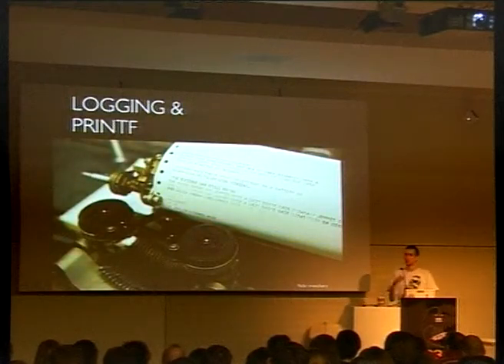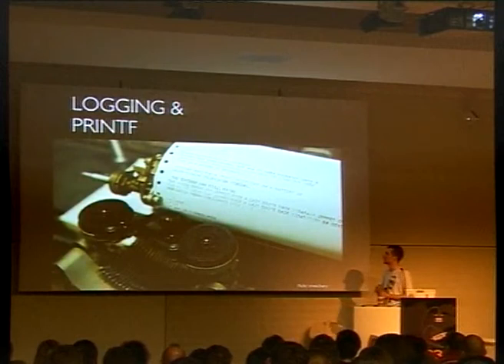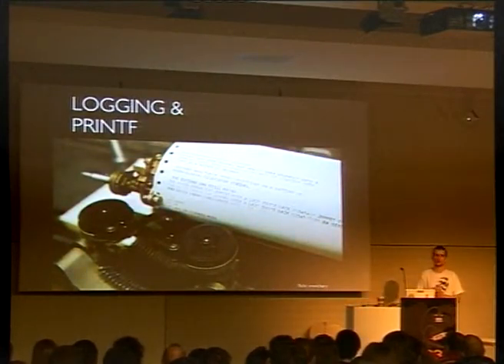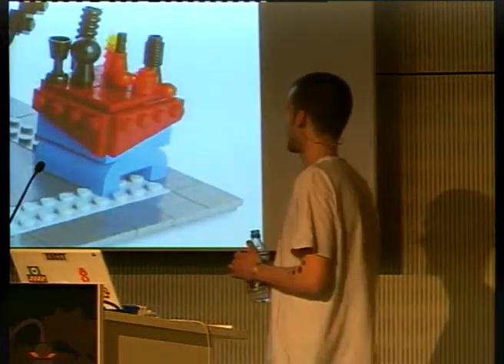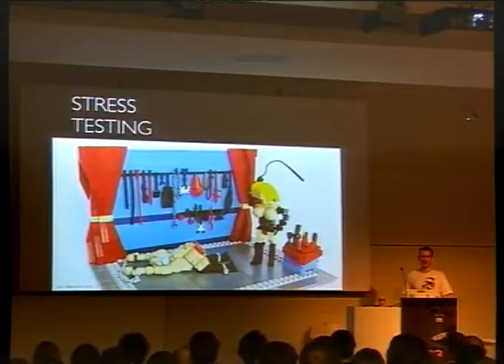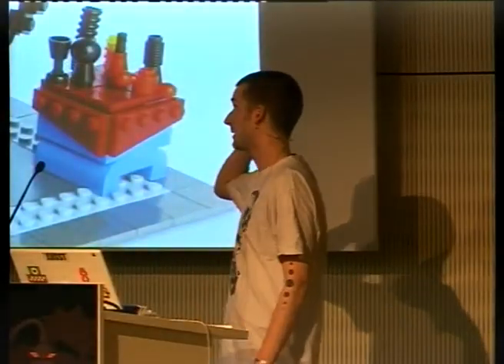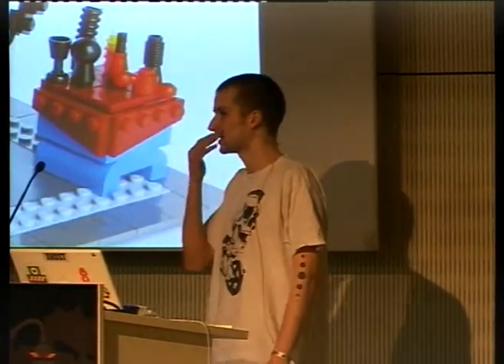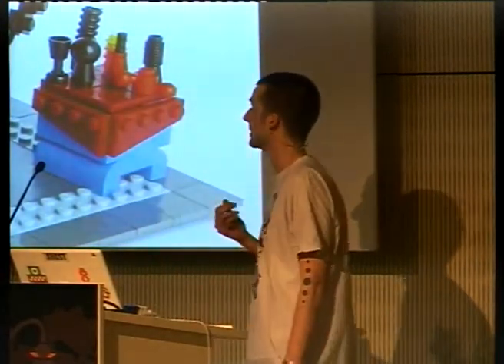26C3: Advanced microcontroller programming 5/6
Clip 5/6
Speaker: wesen

Getting deeper into AVR programming
A lecture showing the result of one year of intense programming with the AVR microcontroller family, showing language tricks, showcasing devices like the at90usb* and the xmega families, and lots of entertaining war stories and grizzly technical details.